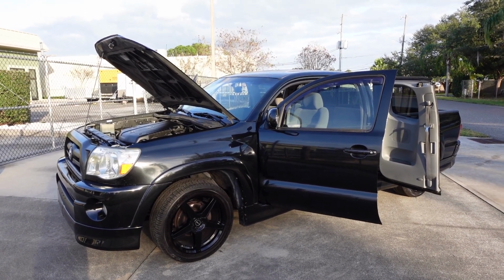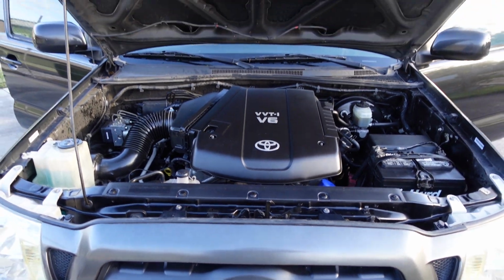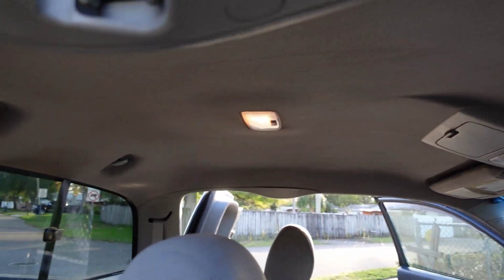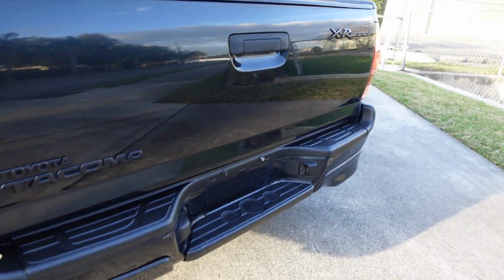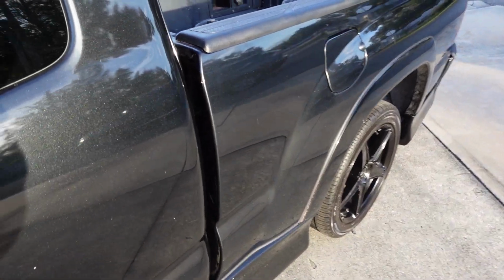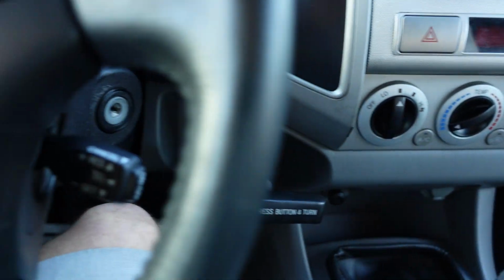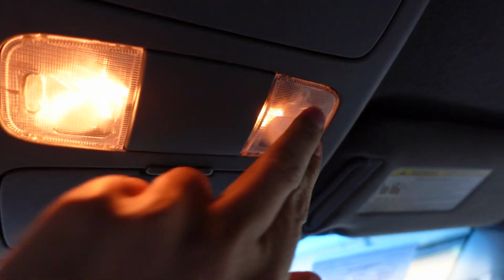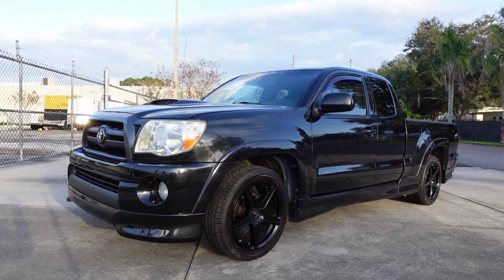SOLD 2008 Toyota Tacoma X-Runner Access Cab 2WD Meticulous Motors Inc Florida For Sale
Up for sale is the ultra rare two owner no reported accident AutoCheck Certified 2008 Toyota Tacoma X-Runner Access Cab 2WD. This sporty Tacoma comes equipped with power windows/locks/mirrors, ice cold A/C, keyless entry, tinted windows, rain guards, Kenwood stereo, Bluetooth/AUX/USB connectivity, six speed manual transmission, VOXX aftermarket wheels, newer Falken tires, special OEM body kit, fog lights, bed liner, rear power outlet, Bilstein shocks and more! Come by and drive away in this ultra rare X-Runner Tacoma today!